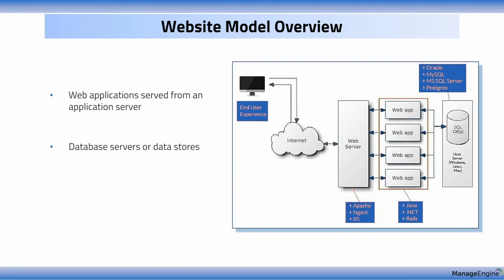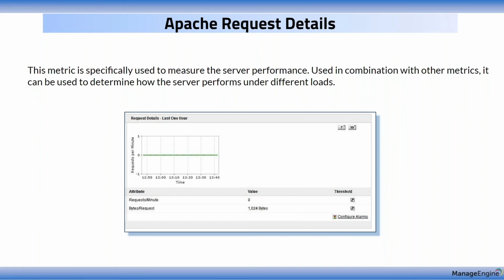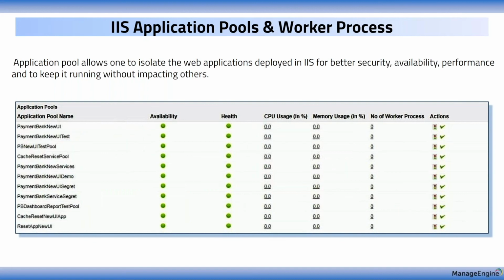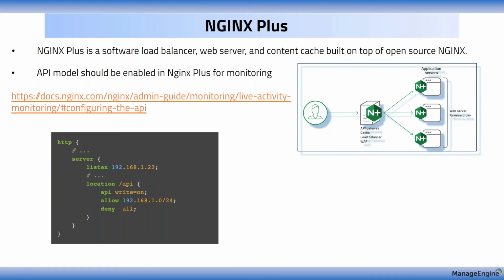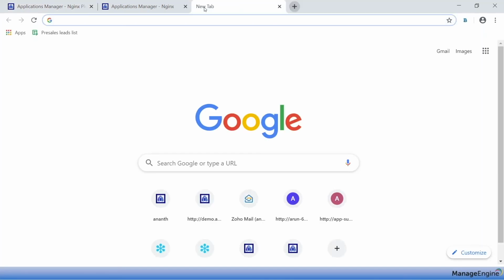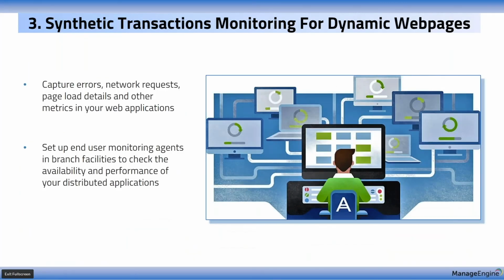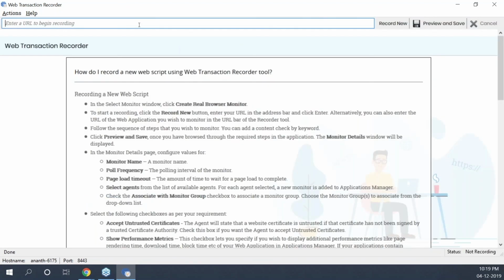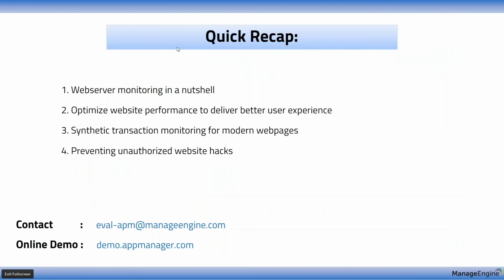Building the right website monitoring strategy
Learn how to optimize your website for better end user experience.